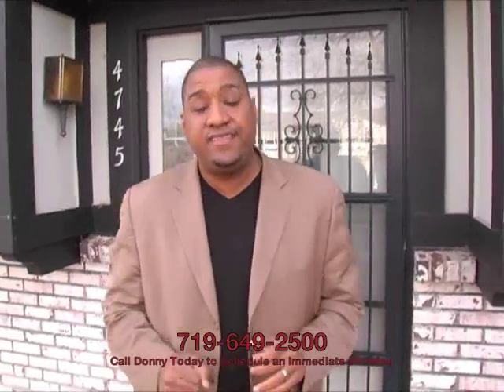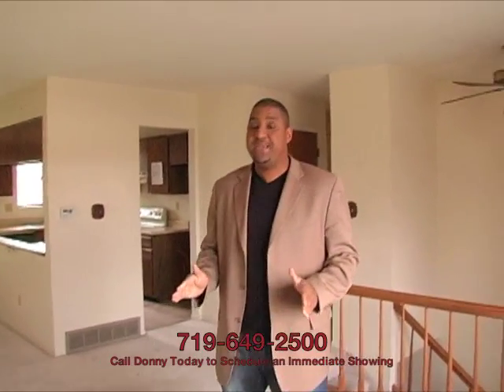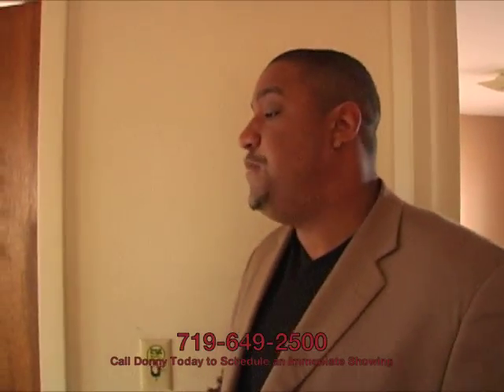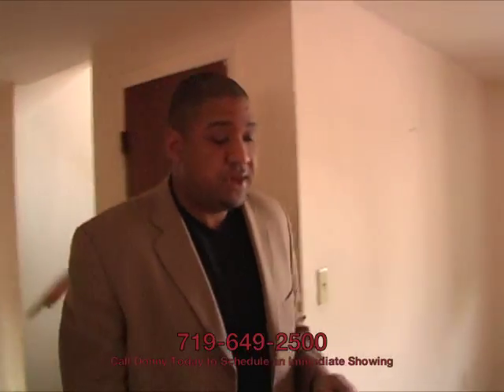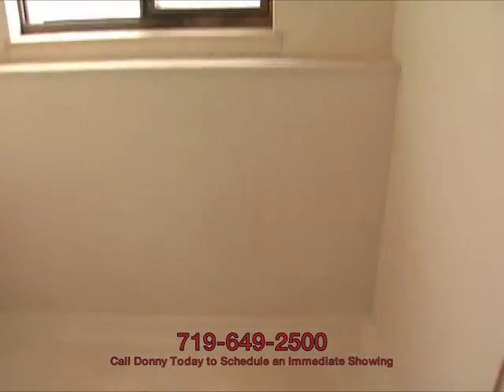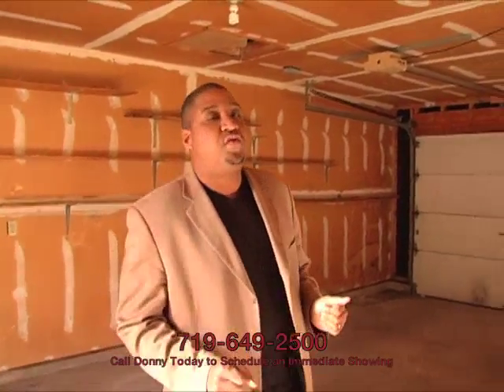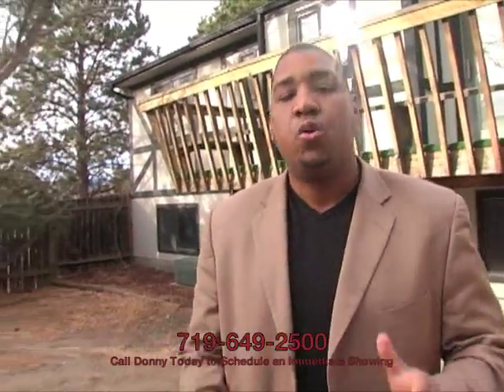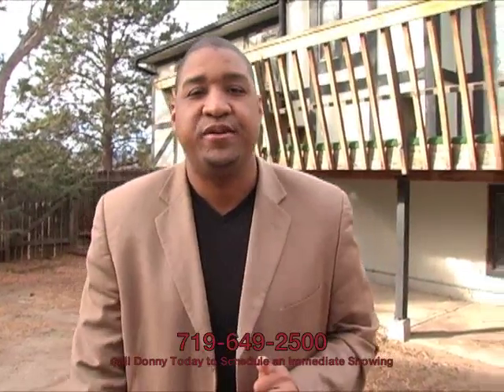Colorado Springs Real Estate HUD Foreclosure 4745 Picturesque Cir 80917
This Colorado Springs Foreclosure is a great deal for someone willing to put in some work in return for massive amounts of equity!  Only $160,000 for this 3 Bedroom + Office with 1758 sq ft